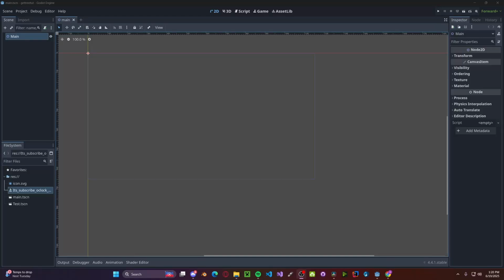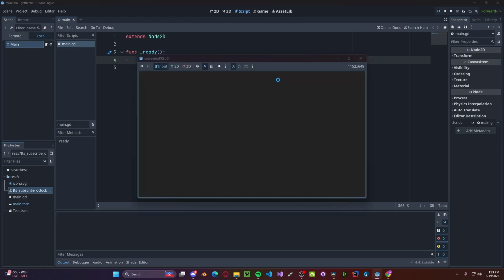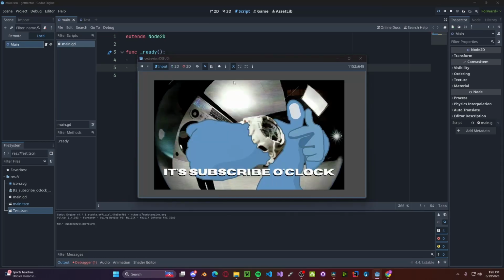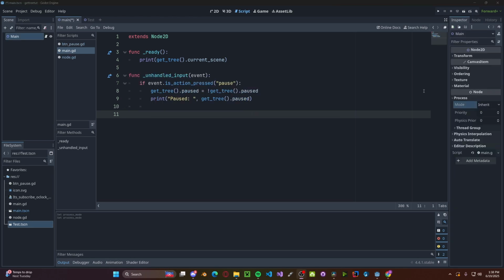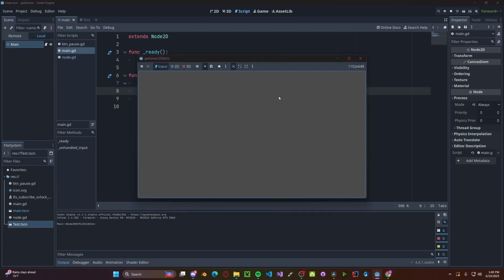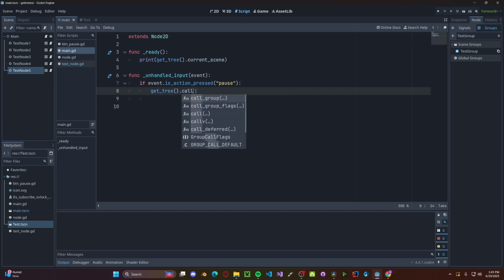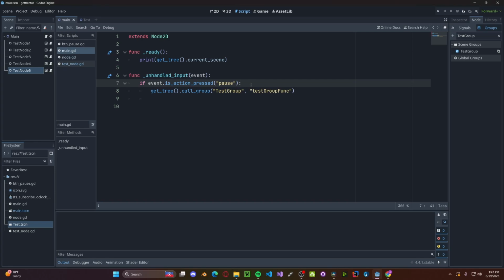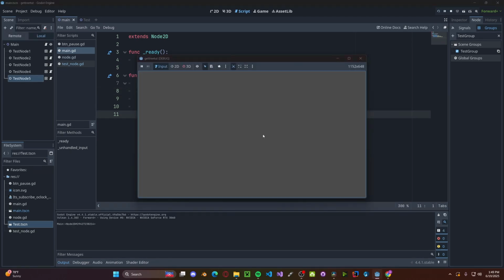Godot 4 Get Tree Tutorial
Quick tutorial on how to use "Get Tree" in Godot 4!!!